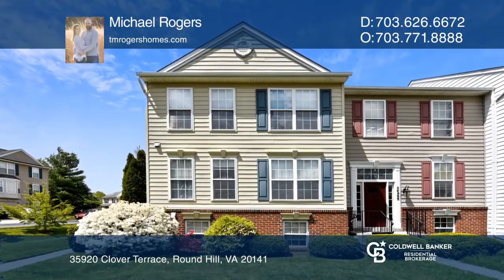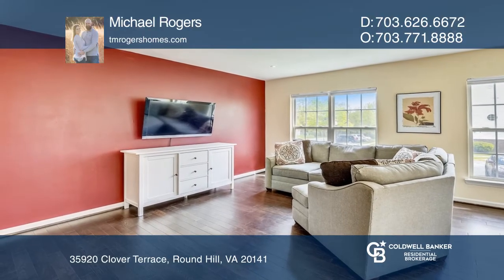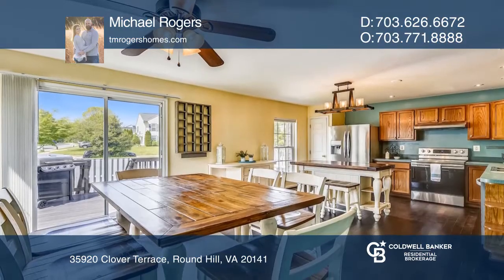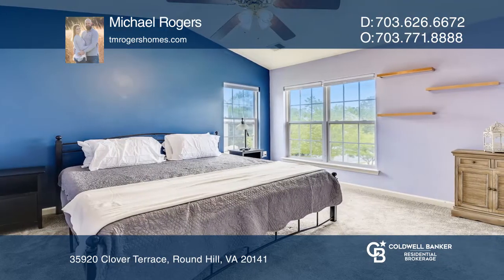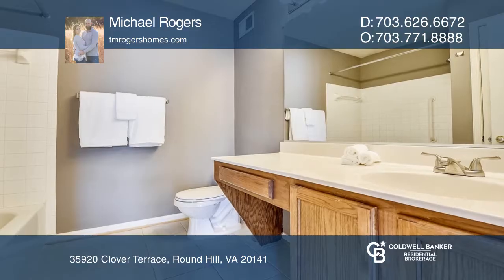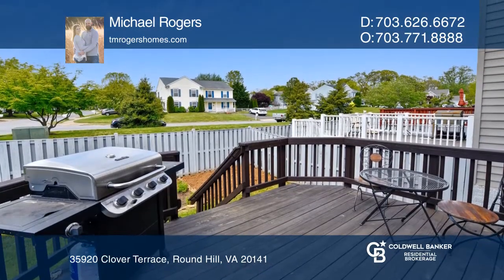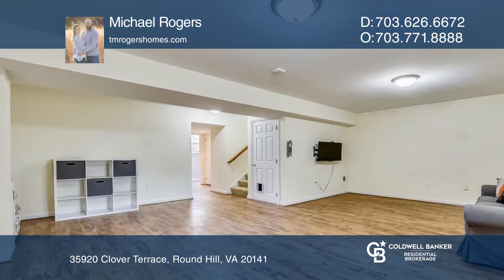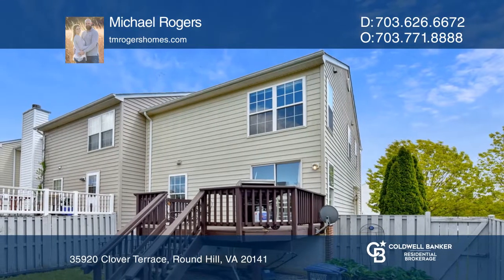35920 Clover Terrace Round Hill, VA | ColdwellBankerHomes.com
35920 Clover Terrace, Round Hill, VA

Welcome home to this stunning end unit townhome in the heart of Round Hill. This beautifully maintained 3 bedroom, 4 bath home features an open floor plan with plenty of light to show off the brand new hardwoods on the main level. Relax in the spacious eat in kitchen that has newly updated appliance